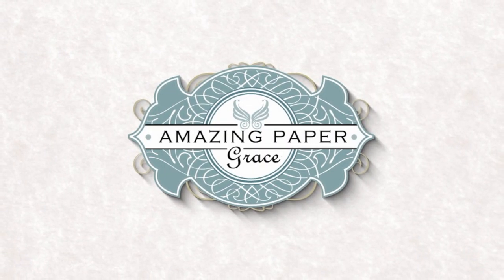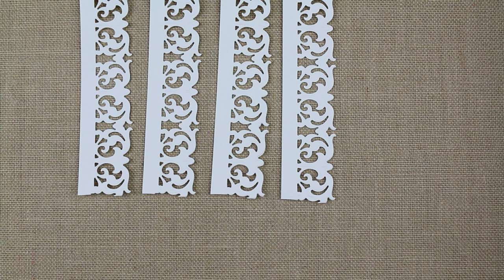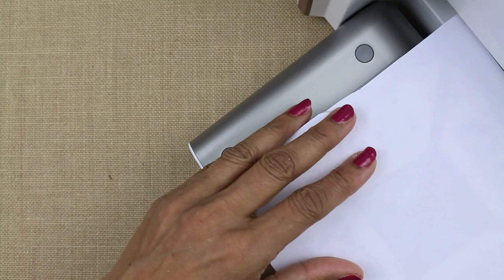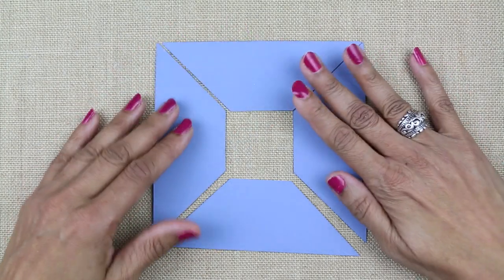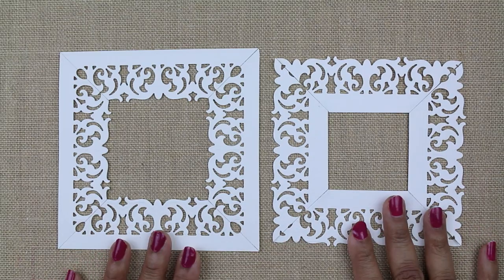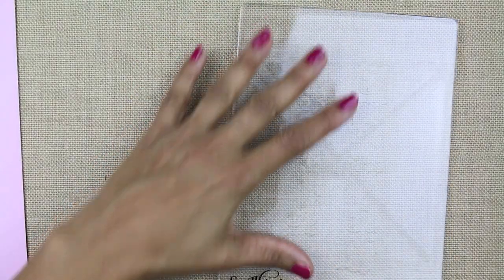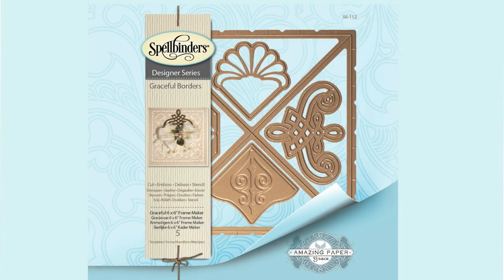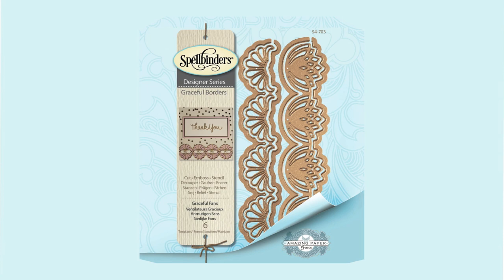New Amazing Paper Grace Dies - Graceful Borders and Frame Maker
Join me for a peek at the new Amazing Paper Grace - Graceful Borders and Graceful Frame Maker collection.  I'm so excited to share seven beautiful mix and match  borders  and the Frame Maker tool which makes mitered frames for card making and small prints.  Today I show you how to best use the tool along with two bonus ideas to get you started.

As of 11/23/16, these Spellbinders manufactured die sets are being sold exclusively on Create and Craft TV UK and Create and Craft USA.